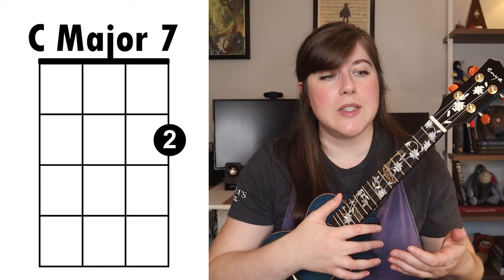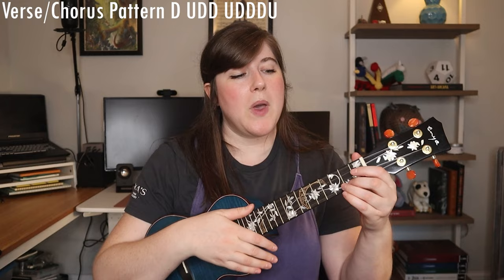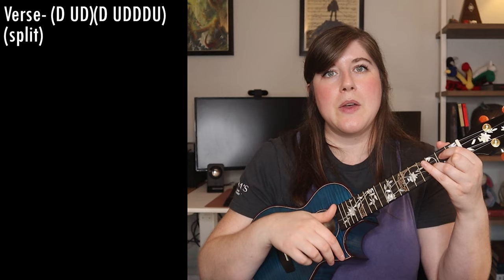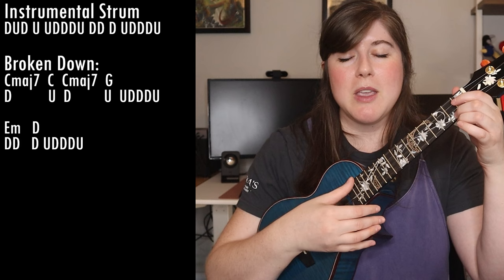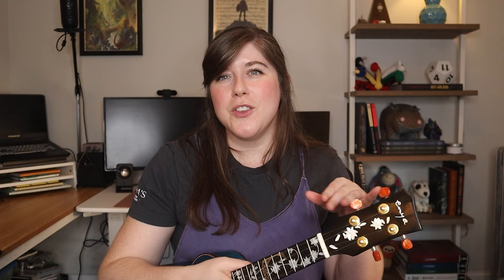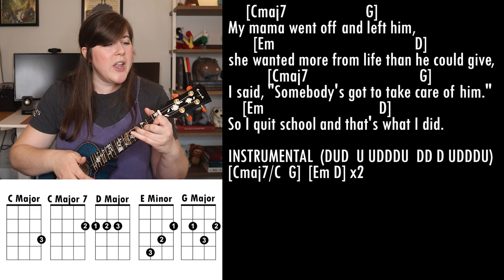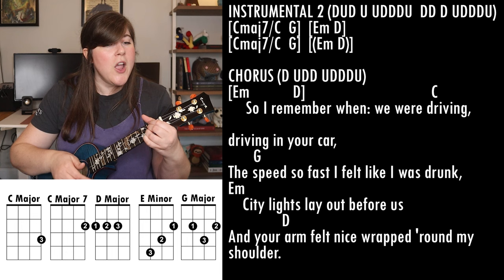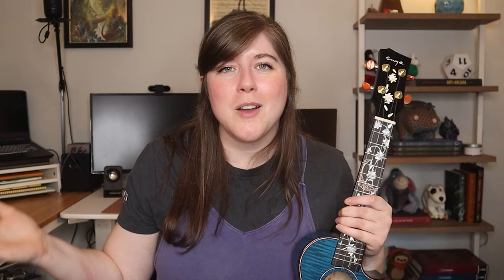Fast Car by Tracy Chapman Ukulele Tutorial and Play Along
Learn how to play "Fast Car" by Tracy Chapman on the ukulele with me!

My FAVORITE ukulele book: Ukulele Aerobics!

I put out new videos weekly about ukulele and music.

0:00 Intro
0:47 Chords
2:14 Strumming and Practice
8:20 Play Along
13:18 Outro